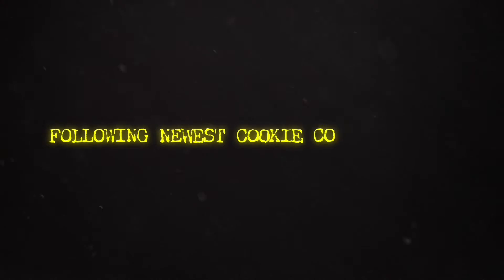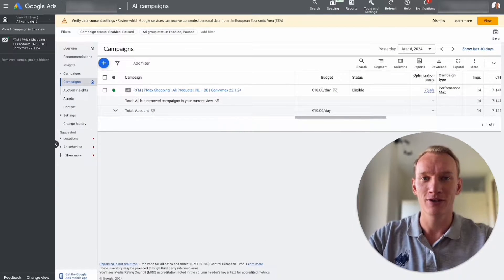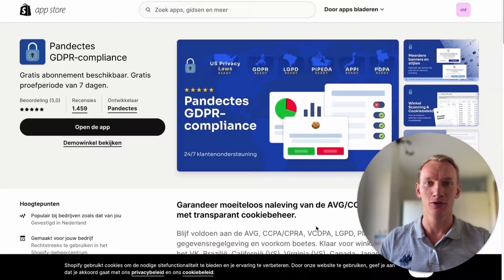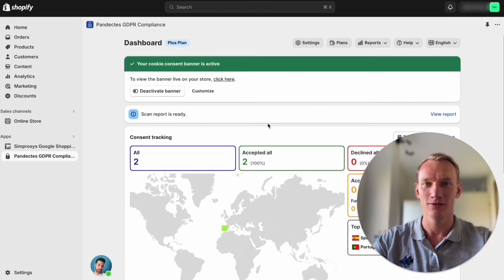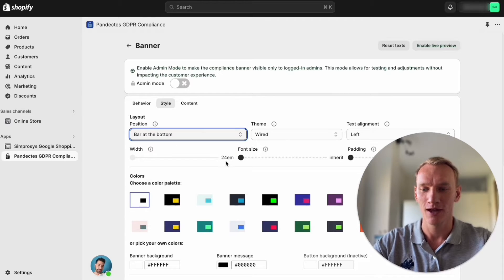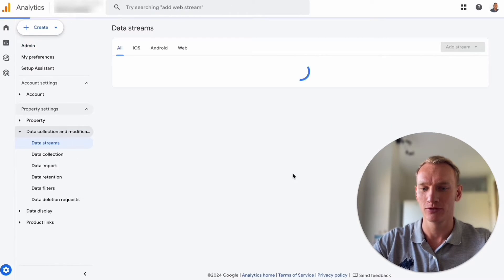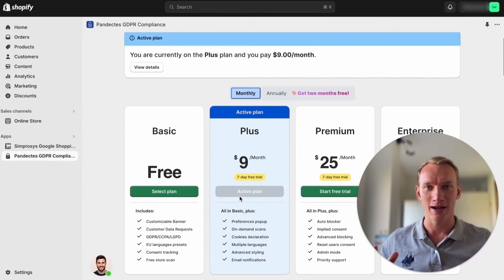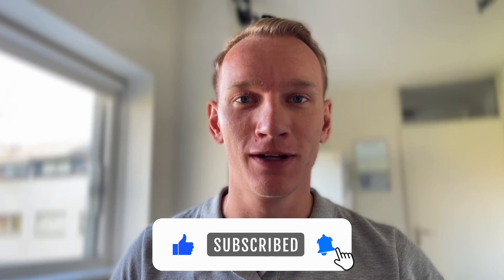Fix Google Cookie Errors Fast – Consent Mode V2 Solution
Struggling to solve the Google Cookie Consent Mode V2 error?

Learn a simple solution to this problem with an app called Pandectes, which takes little time and requires no advanced coding. Your website will be a cookie consent complaint after this tutorial, and your Google Analytics will be set up correctly.

⏰ Timestamps
00:00 Introduction
00:59 Identifying the Cookie Consent Warnings
01:51 Installing the Compliance App
03:33 Customizing the Cookie Banner
05:32 Purchasing a Plan
06:35 Outro